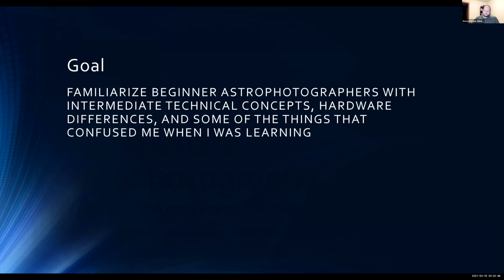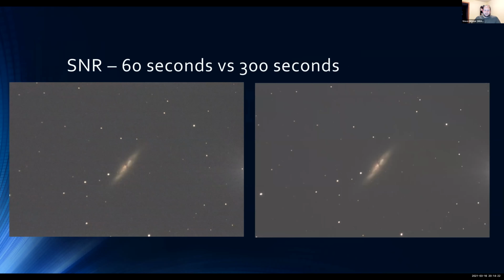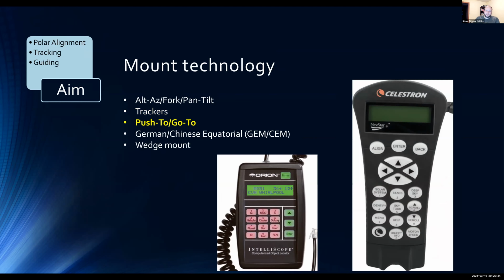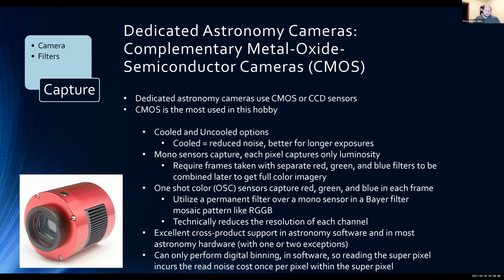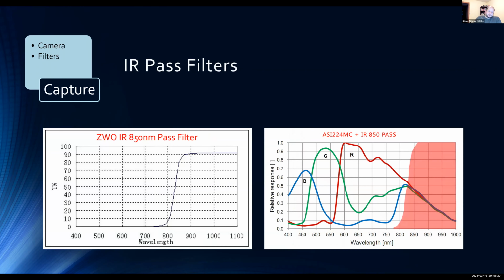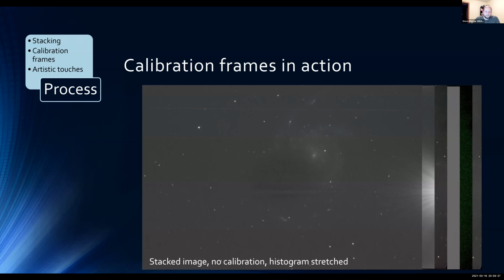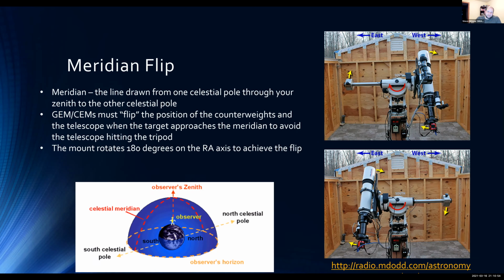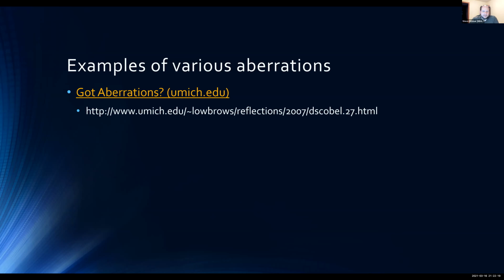Intermediate Astrophotography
Steve Dittmar, MHAA Webmaster and amateur astrophotographer, will discuss intermediary astrophotography concepts, products, and lexicon that often confuse beginners when they start looking to advance beyond single frame images of the sky.

Topics will include cameras, guiding, calibration frames, stacking, accessories, etc. with a focus on how they can reduce imperfections in your final image during exposure or in post-processing.

This presentation aims to embolden beginners to recognize the next steps in their astrophotography journey, how to correct some common issues, how to ask the right questions, and how to better understand the answers they might find online.